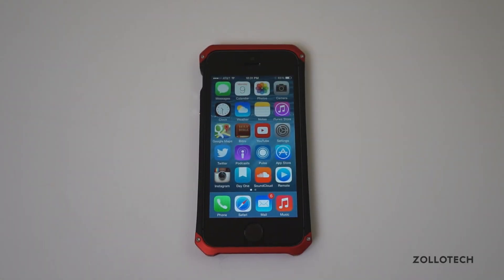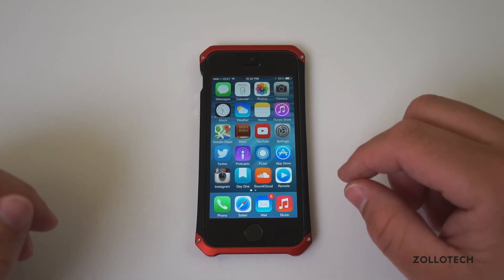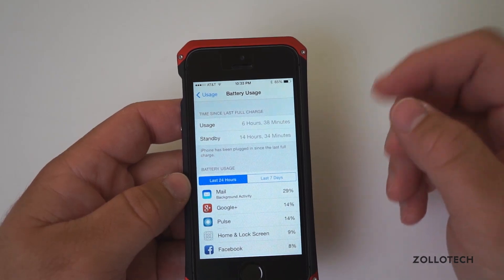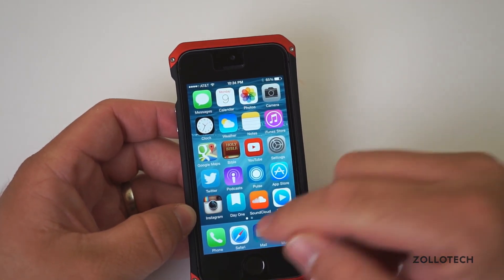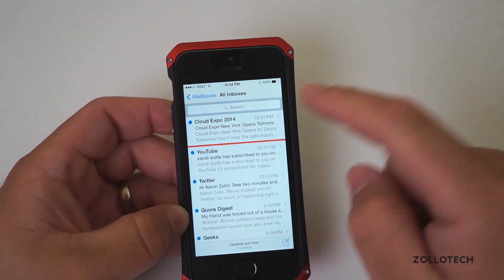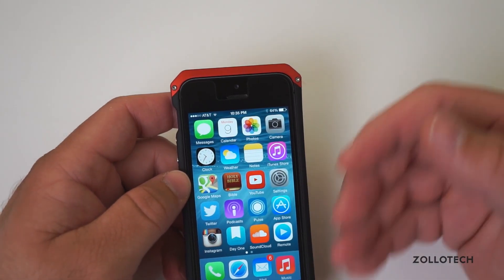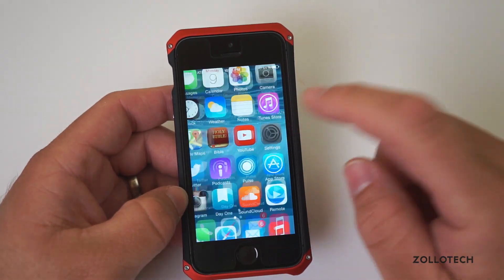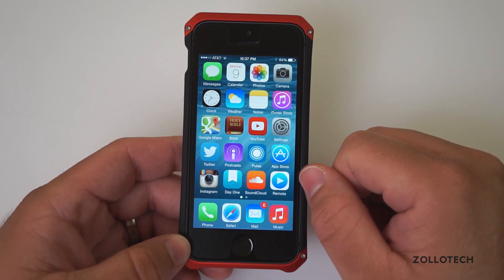Using an iOS Beta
Using and iOS Beta

Every year Apple releases a new version of iOS and this year is no different from the last with iOS 8.  I've used every iPhone OS, and iOS beta and thought I would share some thoughts about using the beta.  A beta is there for developers to get their software ready for when the major updates come with each revision of iOS.  I don't recommend using a beta on your main device.  Check out the video for all the details and let us know what you think of iOS 8.